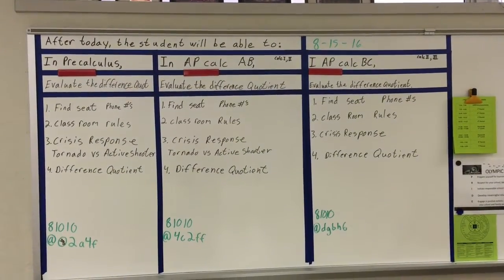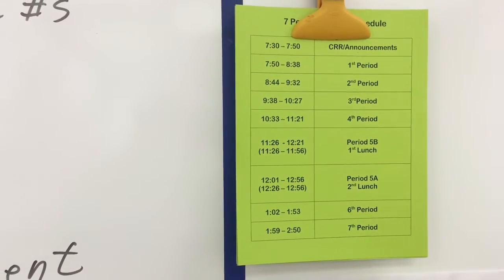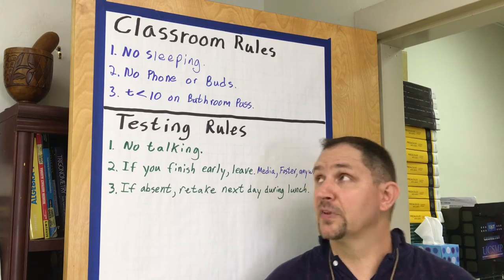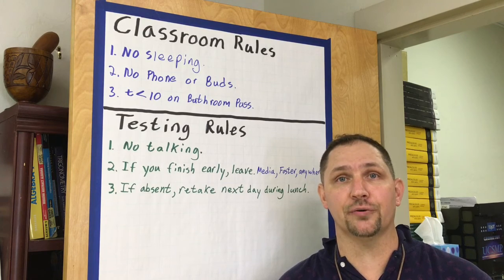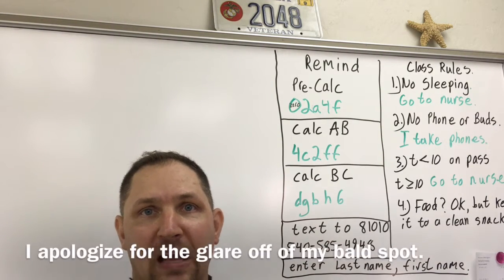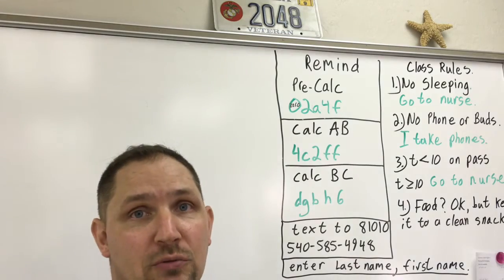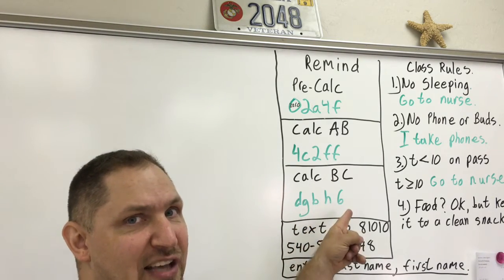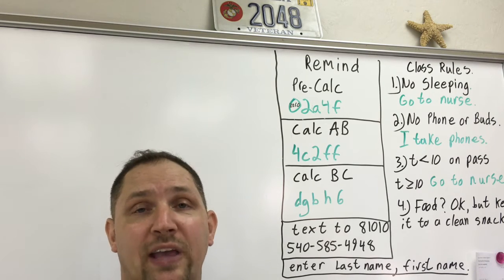Miller's 1st day of school